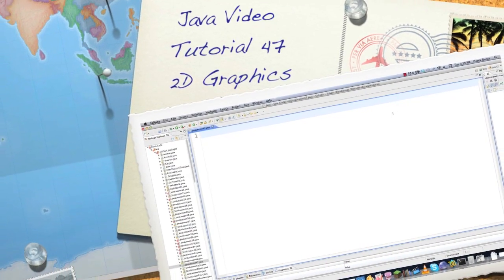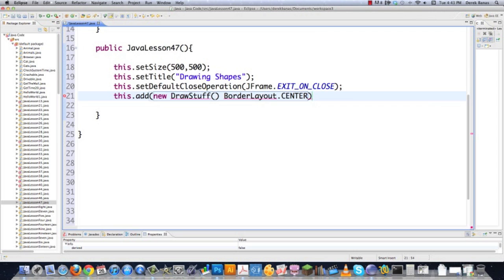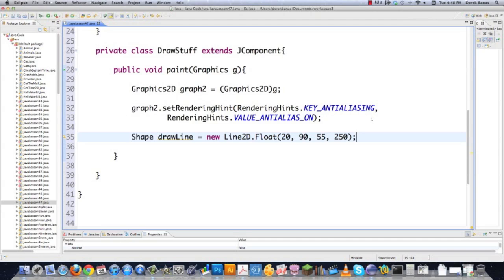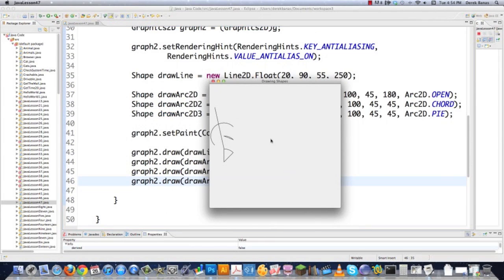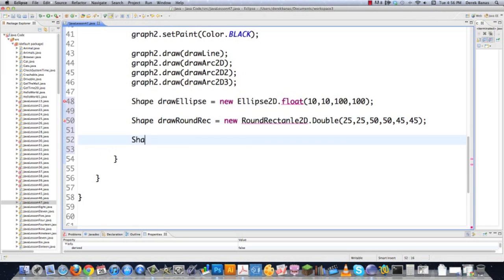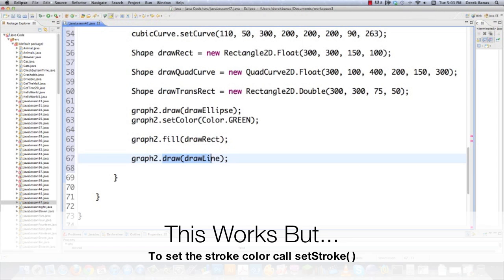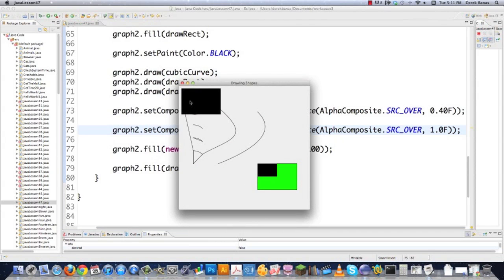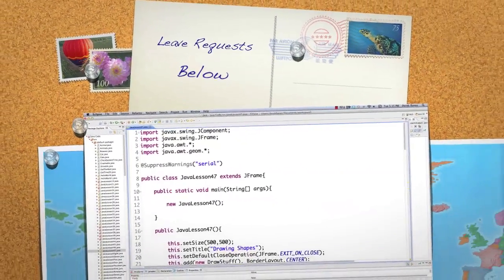Java Video Tutorial 47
In this part of my Java Video Tutorial, I cover how to draw 2D graphics in Java. This tutorial will serve as an introduction before I make a paint application with Java.

I cover drawing lines, curves, ellipses, rectangles and numerous other shapes. Then we look at strokes, fills and gradients.